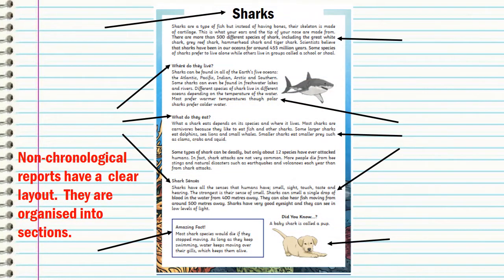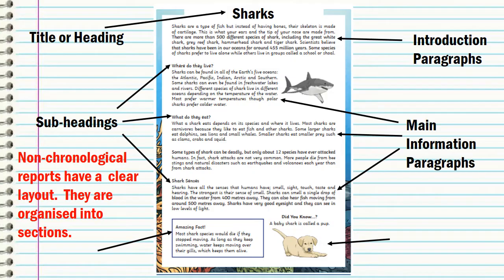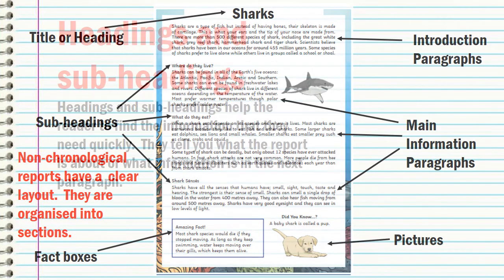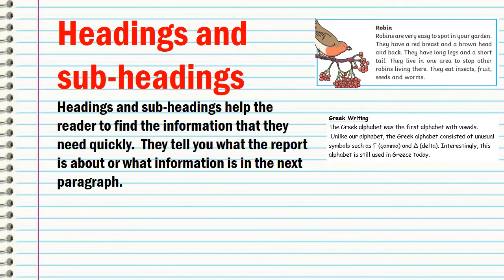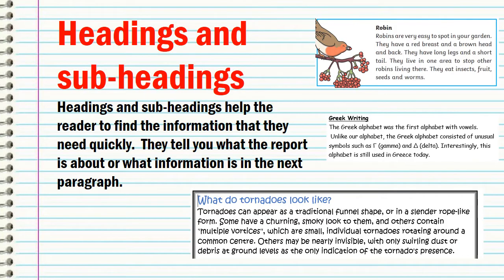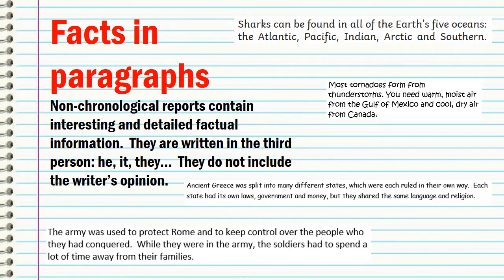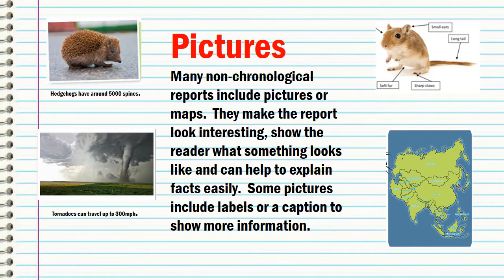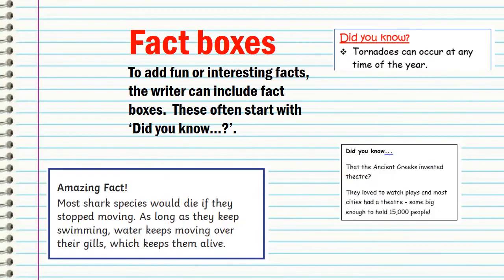Tuesday Features of a non chronological report